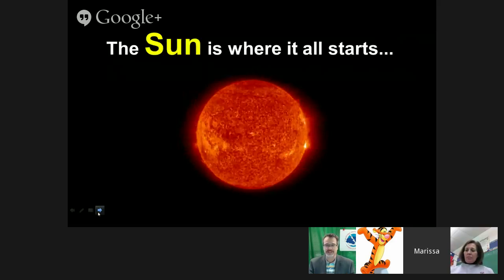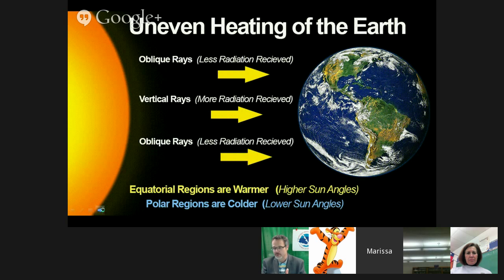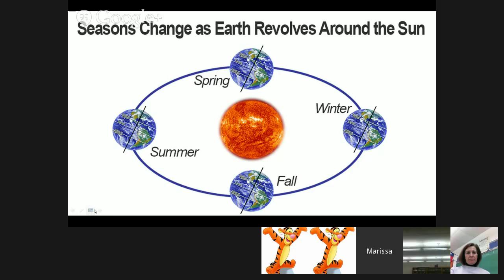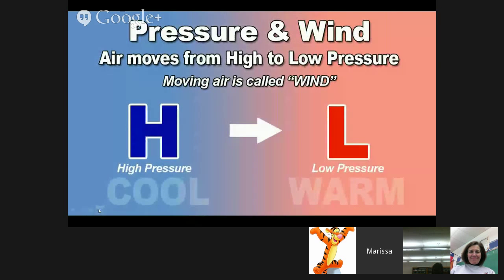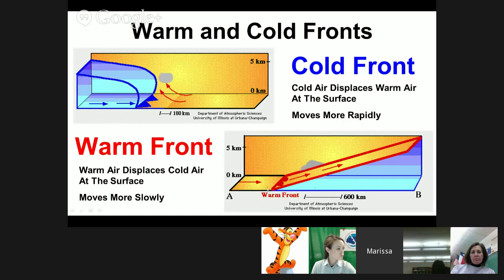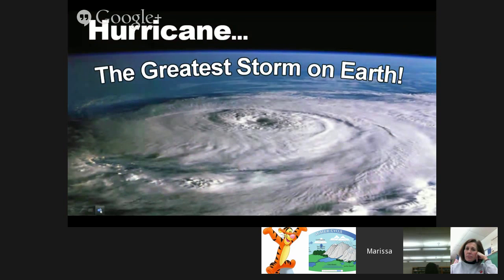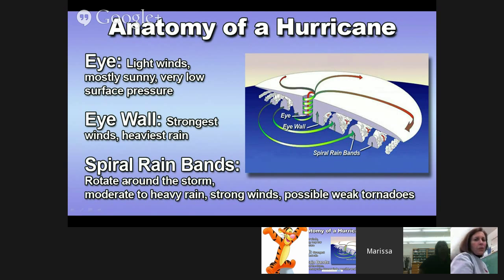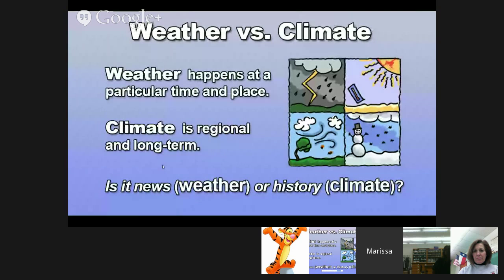Hangouts for Weather Ed - Teacher training - Jan 30, 2015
We will be helping teachers better teach the concepts of high and low pressure, cold and warm fronts, hurricanes and weather vs. climate